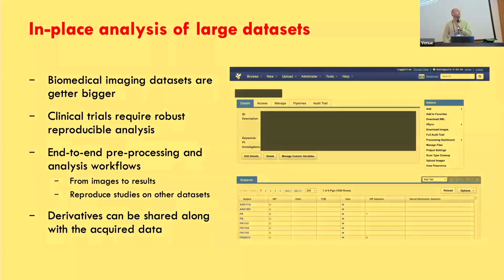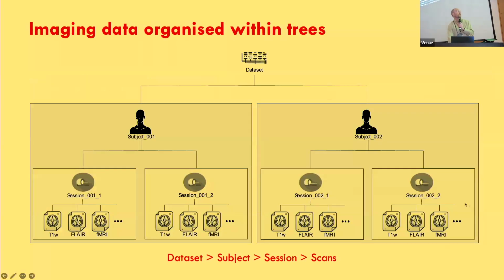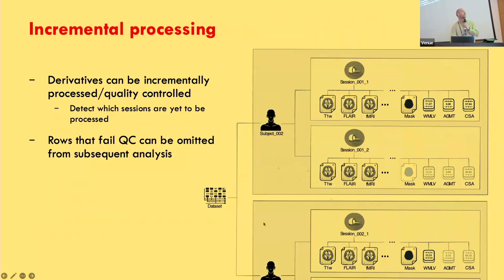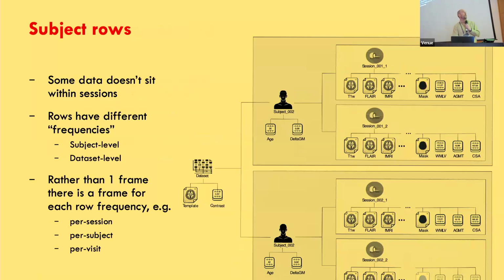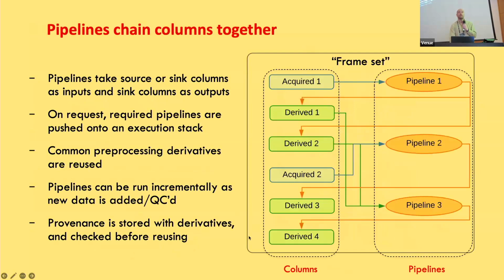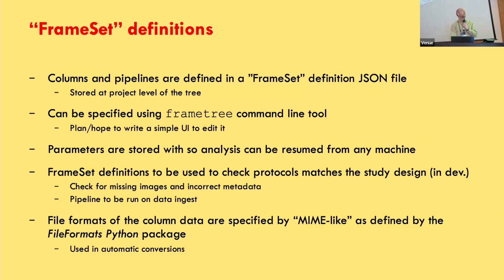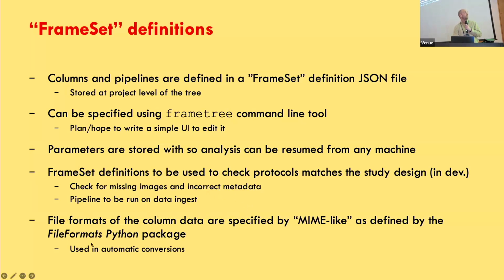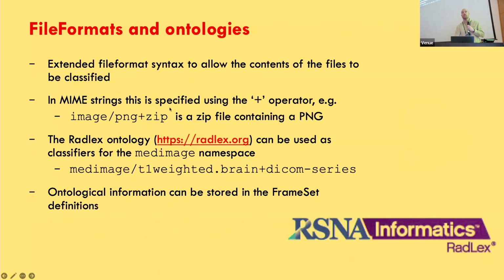Thomas Close: Frametree: mapping data trees onto frames for “in-place” analysis of large datasets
Imaging data is typically stored within tree-structured data repositories, such as the XNAT platform used by the Australian Imaging Service. This structure reflects how the data is acquired and classified by projects, subjects, visits, etc. However, for the datasets to be statistically analysed, the data need to be arranged within data frames. Frametree provides a framework perform this mapping by overlaying virtual rows and columns onto the trees the data are stored in, thereby facilitating analysis of the imaging data in place.

The presentation was delivered by Thomas Close, Informatics Fellow at The University of Sydney and National Imaging Facility, Australia during the foundingGIDE Community Meeting in Okazaki, Japan (31 October–01 November 2024). foundingGIDE: founding a Global Imaging Data Ecosystem is a EU Horizon-funded project between Euro-BioImaging ERIC, EMBL, Consiglio Nazionale delle Ricerche (Italy), German BioImaging, Global BioImaging, RIKEN (Japan), Microscopy Australia and Australian National Imaging Facility.